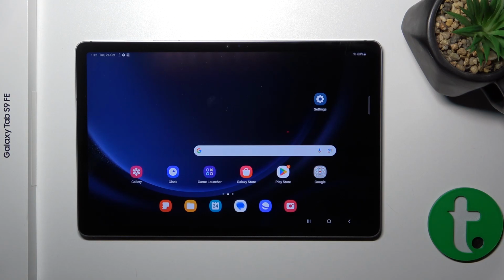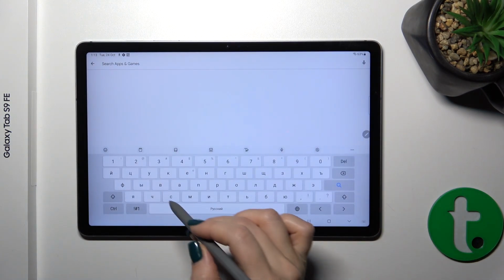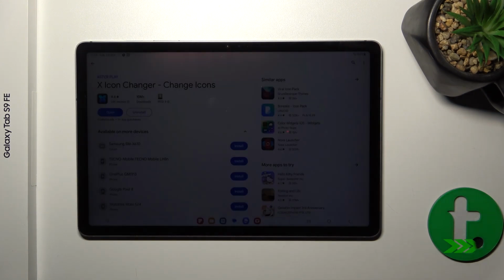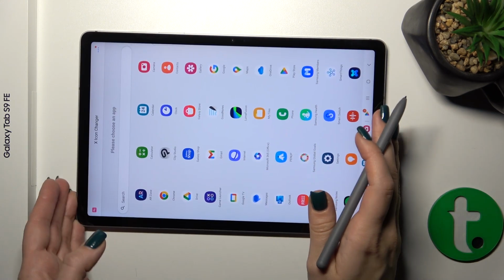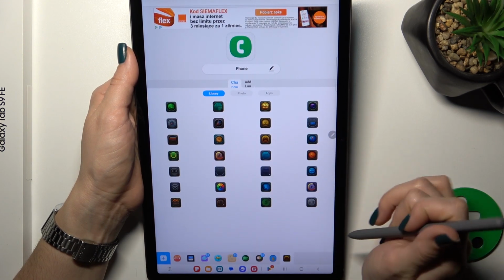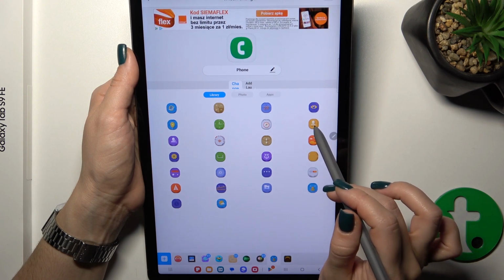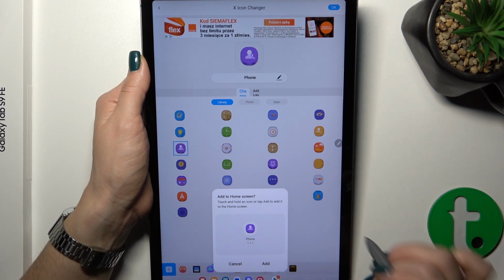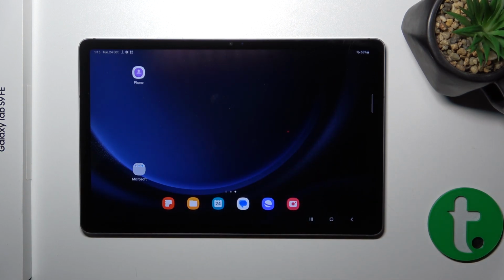How to Change Icons Shape on SAMSUNG Galaxy Tab S9 FE? | X Icon Changer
Find out more:
Customizing your SAMSUNG Galaxy Tab S9 FE is easy with the X Icon Changer app, which allows you to modify the shape of your app icons. This tutorial will walk you through the process of changing icon shapes on your tablet, providing a fresh look and feel. Learn how to make your tablet uniquely yours with this step-by-step guide.

Why change icon shapes on the SAMSUNG Galaxy Tab S9 FE using X Icon Changer?
Can you provide a step-by-step guide on how to change icon shapes on the tablet?
What are the benefits of customizing icon shapes in terms of personalization and aesthetics?
Are there scenarios or preferences where changing icon shapes is particularly valuable?
How does changing icon shapes enhance the overall visual experience on the tablet?